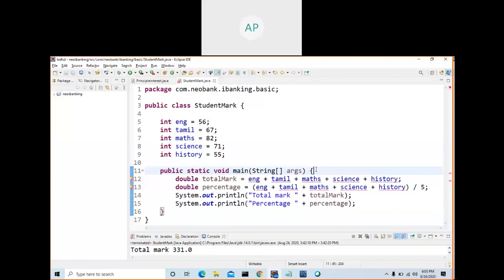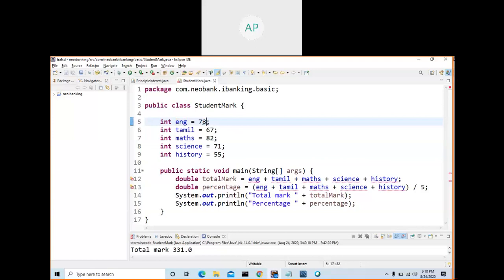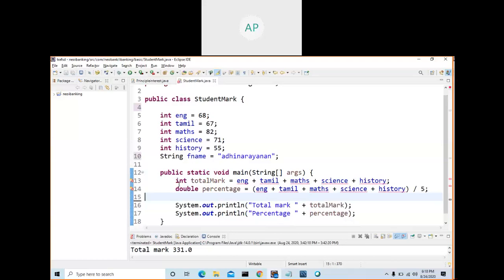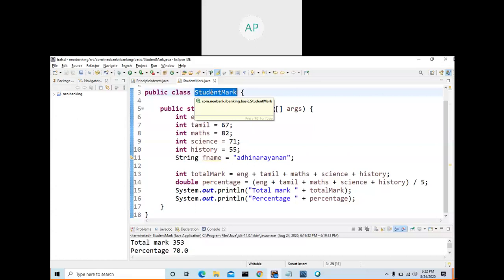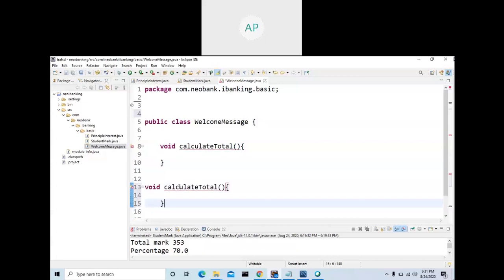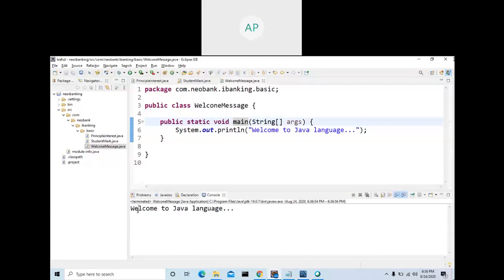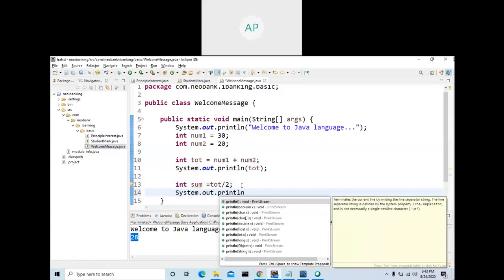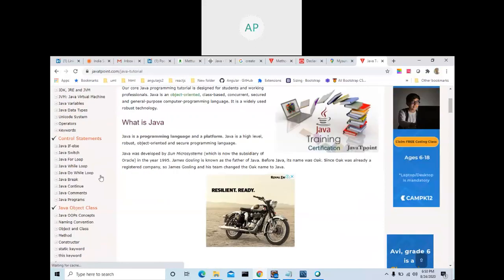Java training part 2 session 1 class and method variable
method variable